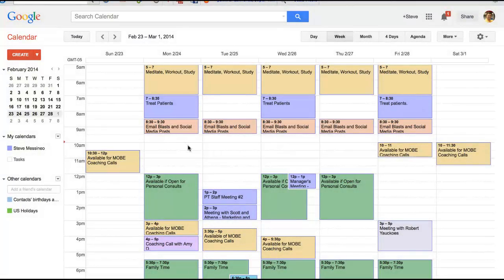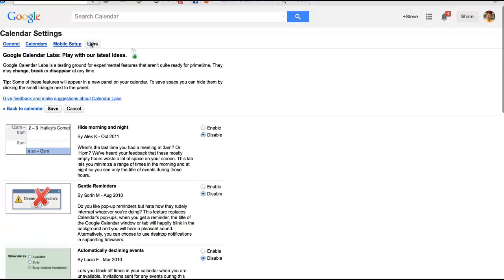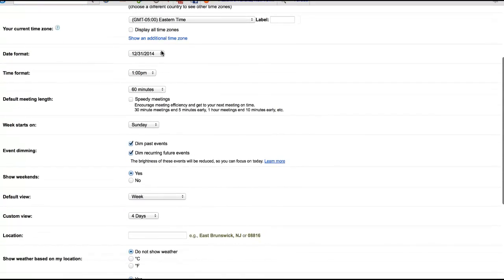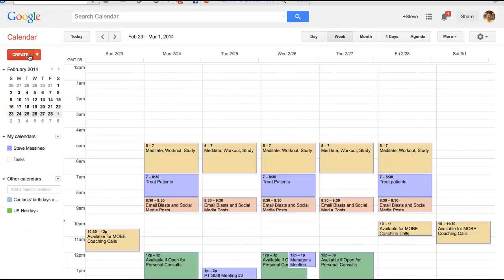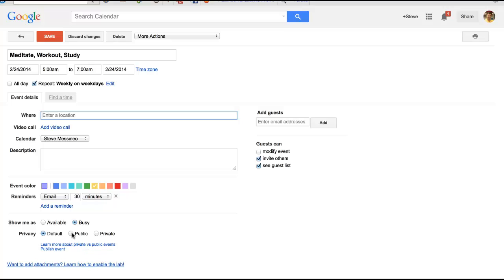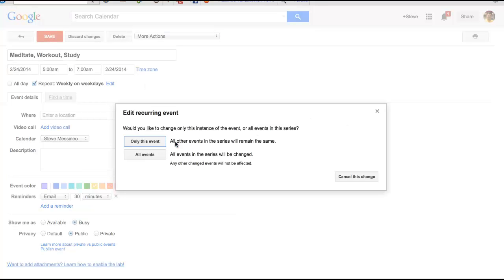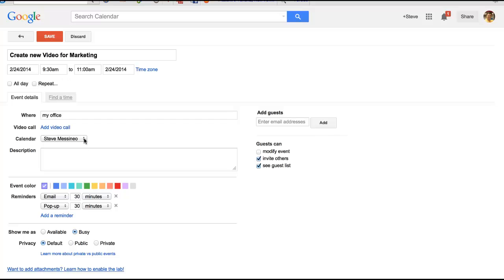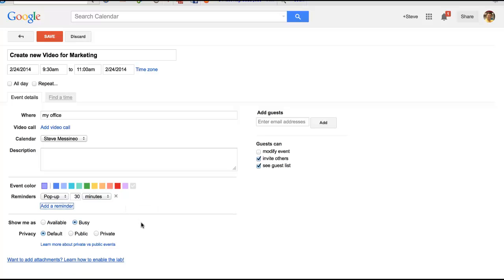How to Use Google Calendar